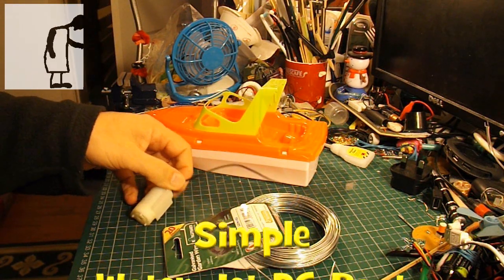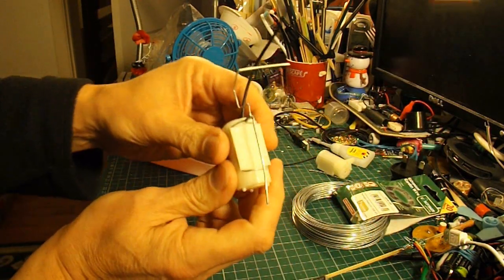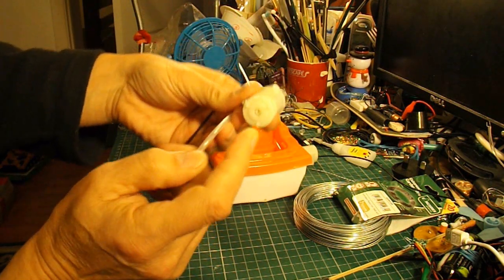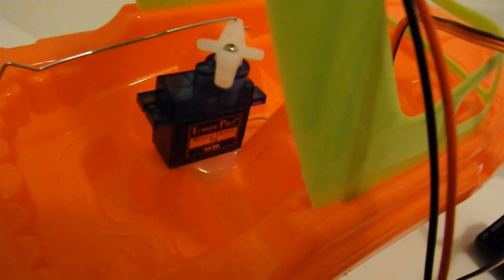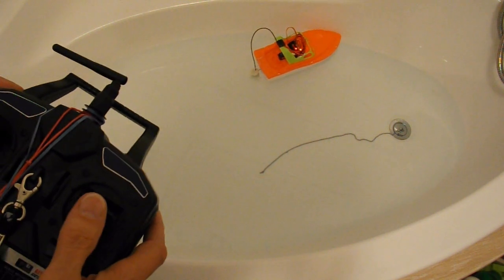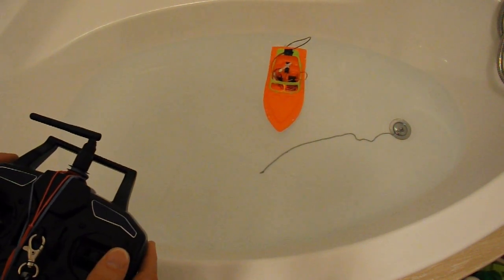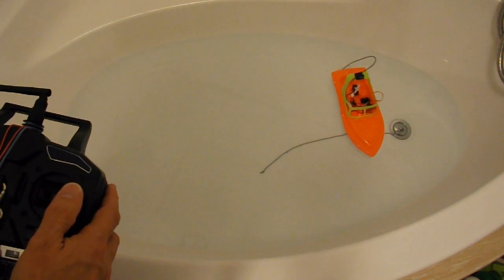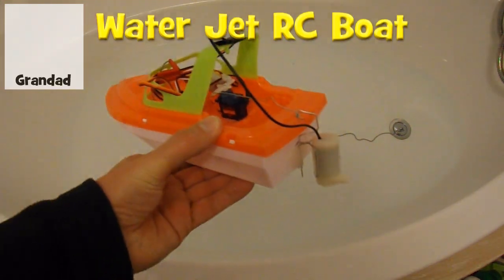Simple Water Jet RC Boat 20151222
I bought a couple of small submersible water pumps with the intention of using them to power a boat. This isn't quite what I had in mind originally but the idea came to me whilst I was wondering how to mount them. It works fine and could easily be tidied up to look nice.

Main components
Cheap toy boat from the bargain store
Thin wire - paper clip or garden wire

I am not endorsing these products I am just answering the questions people have asked. I recommend you do your own search as prices and specifications will vary.
DC 3V Micro Submersible Water Pump Motor Pump Low Noise 120L/H Max Lift 1.1m
10A ESC Brushed Reverse Speed Controller
Flysky FS-T4B 2.4G 4CH Transmitter
FS-GR3E 2.4Ghz 3-Channel Receiver
9G Servo

Main Tools
Hot Glue Gun
Soldering iron